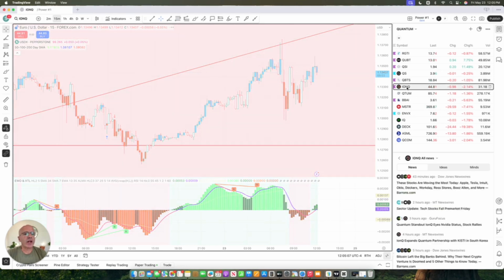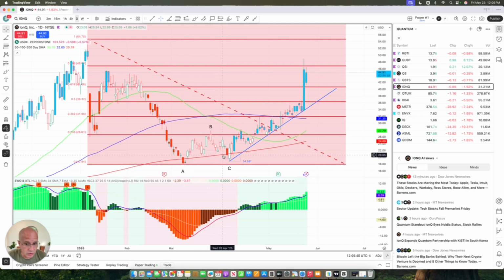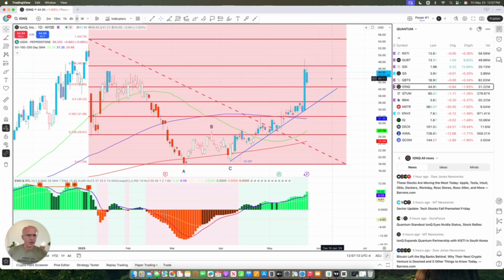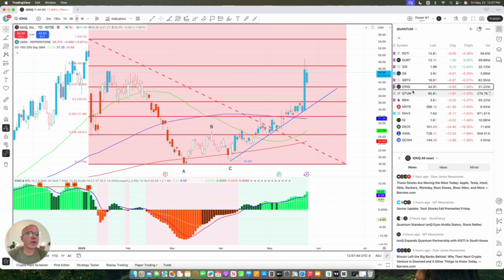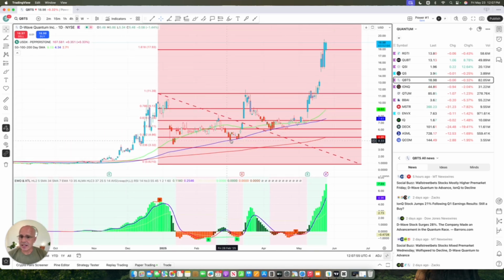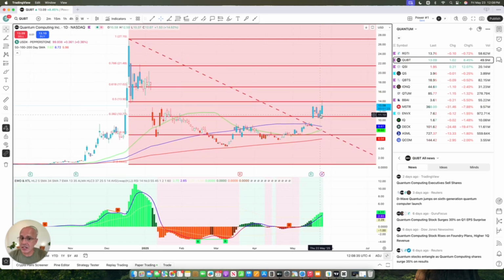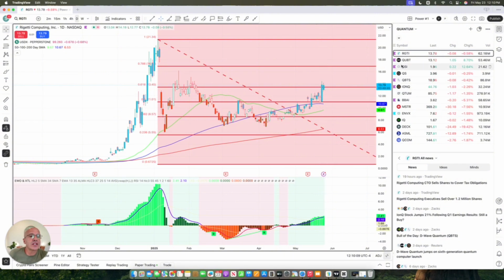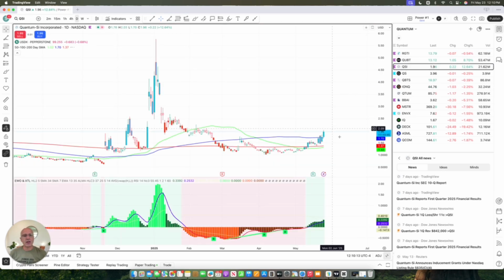QUANTUM STOCKS $10 TRILLION INDUSTRY Review Insights 📈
In this video, I review several quantum companies including IONQ, QBTS, QSI, RGTI, and QUBT, while emphasizing the importance of market structure and managing your ego in trading. I recommend a book titled "The Ego is the Enemy," which can help you understand how ego impacts decision-making. I also stress the need to learn how to read charts and identify key market indicators. Please make sure to apply these insights when considering your investments.

Chapters
00:00 Introduction to Quantum Companies
01:56 Market Analysis of IONQ
04:37 Review of QVTS
06:41 Overview of RGTI
08:12 Final Thoughts on Market Trends

📊 Are you investing in IonQ?
What’s your long-term tech pick?